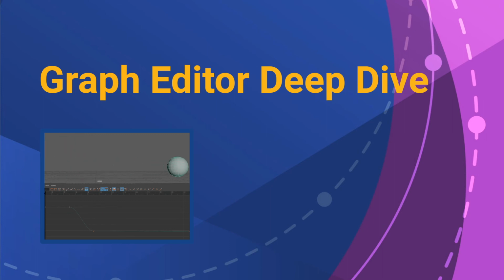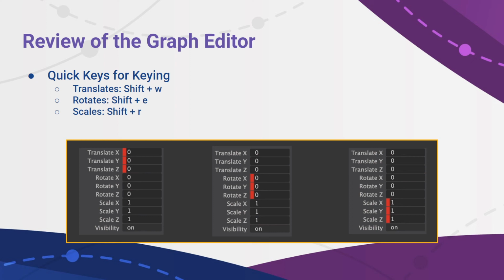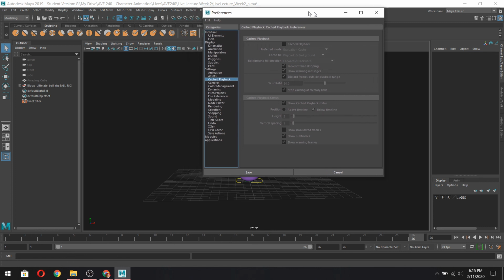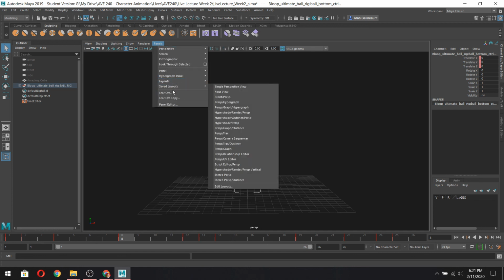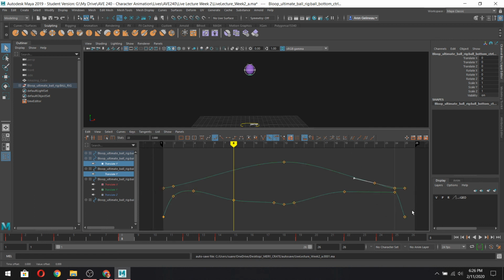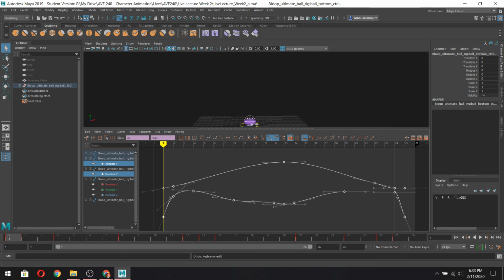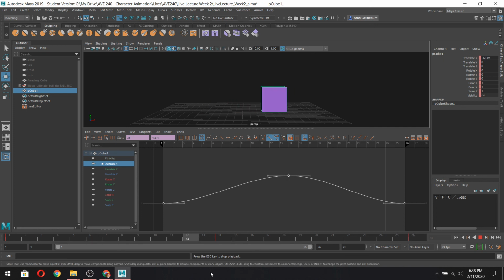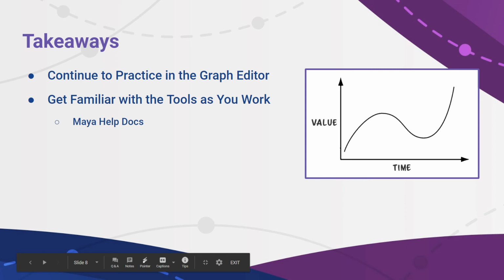Aron Gelineau Live Stream